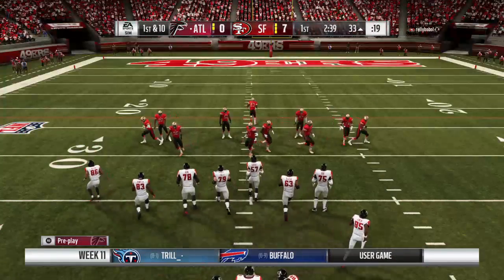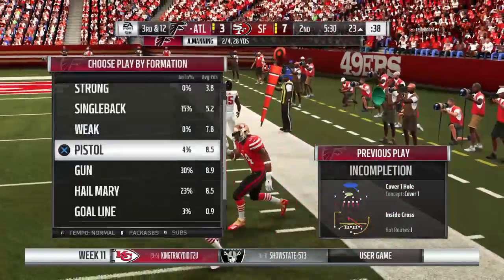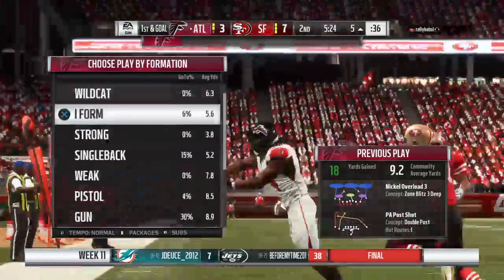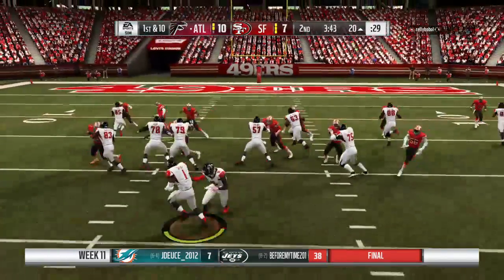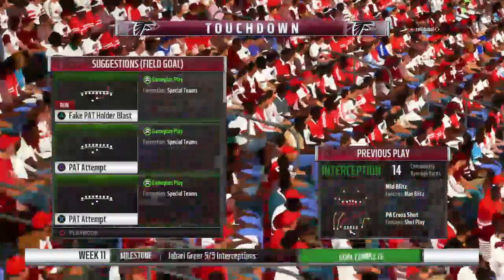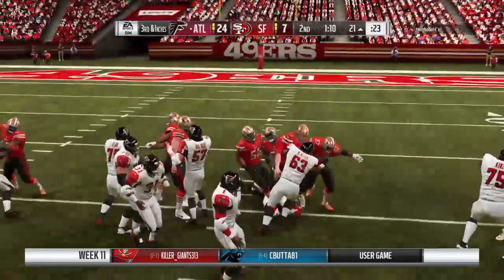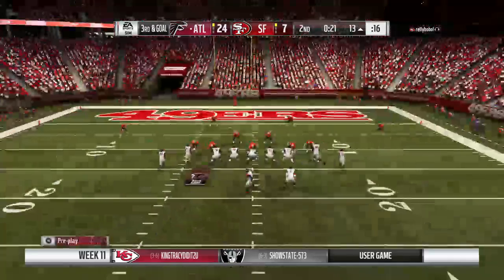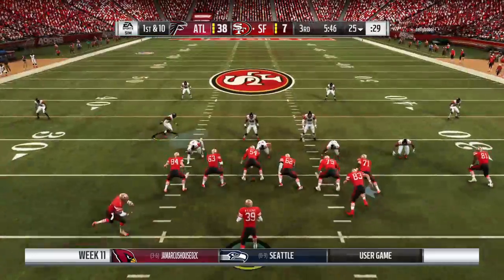bubdub2016's Live PS4 Broadcast